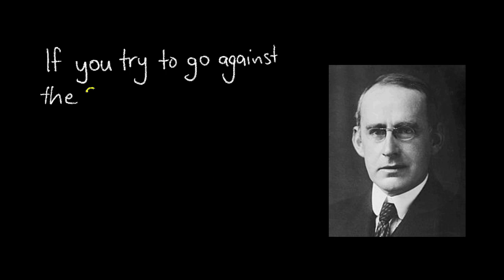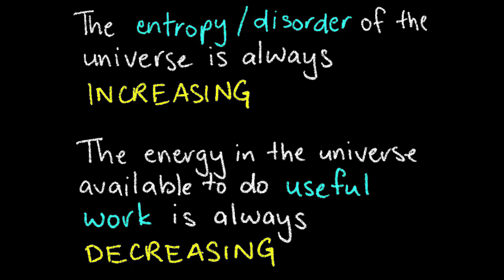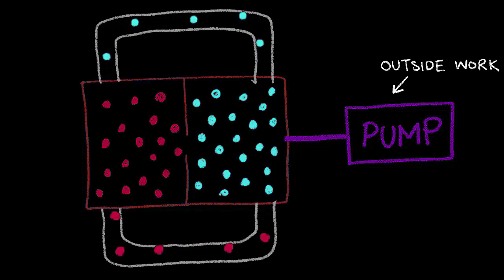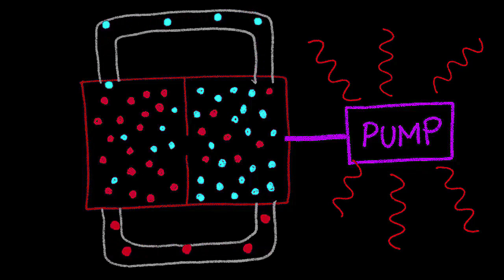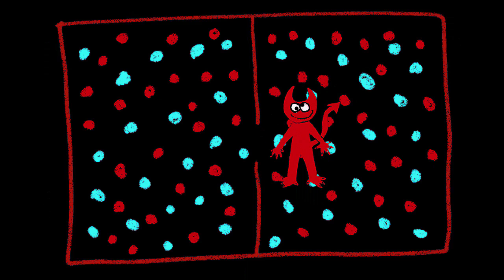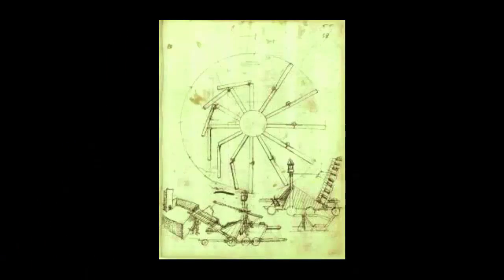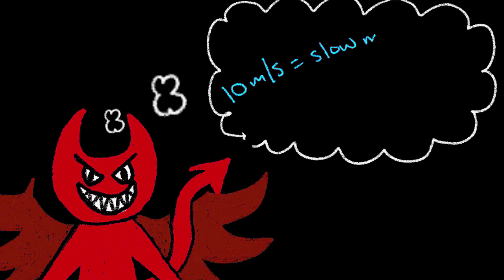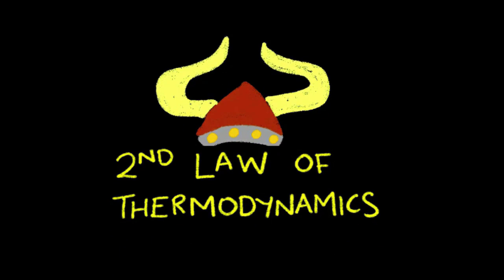Maxwell's Demon | Thermodynamics | Second Law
Maxwell's Demon. Maxwell's famous thought experiment. Can we break the second law of thermodynamics?  Can entropy be reversed?

Hi! I'm Jade. I draw pictures that move and become animated physics videos.

Today we are going to try to break the second law of thermodynamics! Remember that law? It comes in many forms:
1. The entropy/disorder of the universe is always increasing. But it can also be written as
2. The energy in the universe available to do useful work is always decreasing.

When things are in a low entropy ordered state, they can do what scientists call "useful work". Imagine a box with hot air on one side and cold air on the other. This is a very ordered low entropy state, and the temperature difference can be used to power an engine or create electricity. As the air reaches thermal equilibrium, the energy available to do useful work has decreased, until it becomes nothing at all.

This will never spontaneously reverse into useful, hot and cold air again. Unless outside work is put in, like a heat pump.  But the work used by the heat pump to create the temperature difference is always going to be more than the work the temperature difference can create. So we always put in more than what we get out. In other words, you can't get something for nothing.

But James Clerk Maxwell didn't like this one bit. He came up with a thought experiment in hope of breaking the second law of thermodynamics. Maxwell's Demon. Maxwell's Demon's only job is to let hot air molecules through to the left side and cold air molecules through to the right. Eventually, there would be all hot air on one side and all cold air on the other.

So where is the increase in entropy coming from? This baffled scientists for over a century. It seems like with information Maxwell's Demon has defied this universal law.

Leo Szilard came along with the answer. The increase in entropy was in the demons brain. To separate the molecules, Maxwell's Demon needs to be constantly measuring molecules, obtaining information and making memories.  He uses this information to lower the entropy of the box, but he is using energy to organise information in his brain. Maxwell's demon's brain is also a finite size, and he needs to delete information to make room for more when it gets full. This erasing of information causes heat, entropy increases and the second law of thermodynamics prevails.

So, no, you can't get something for nothing.